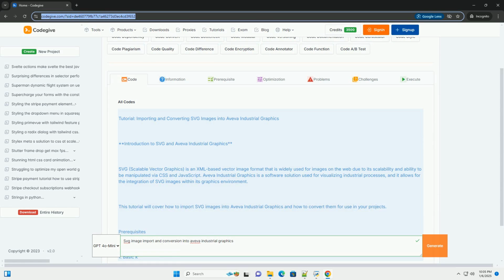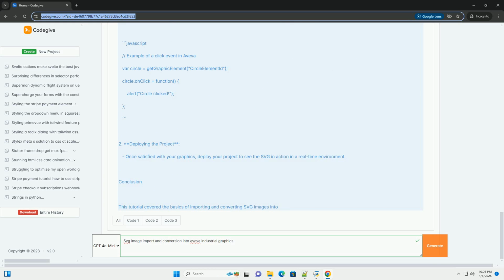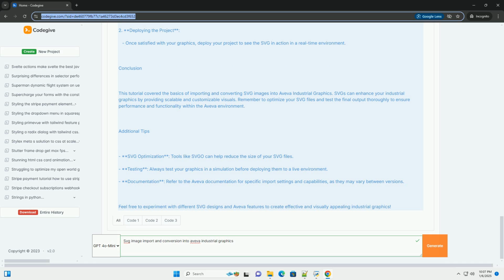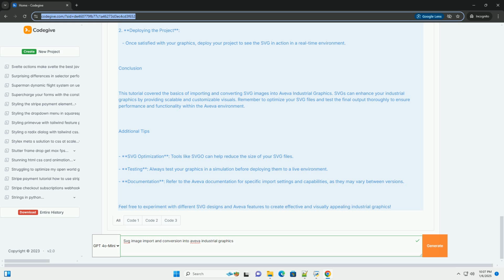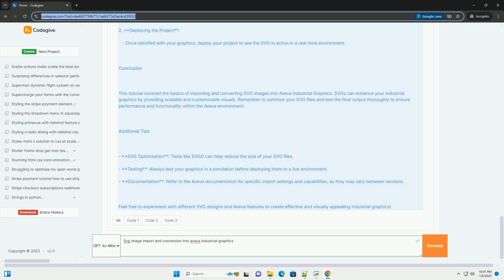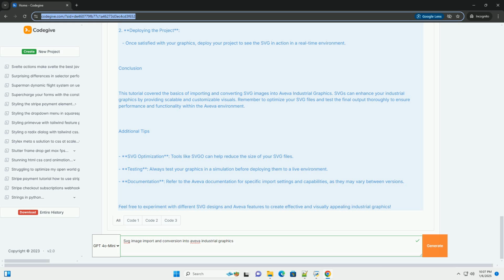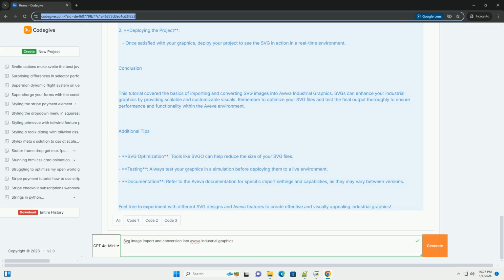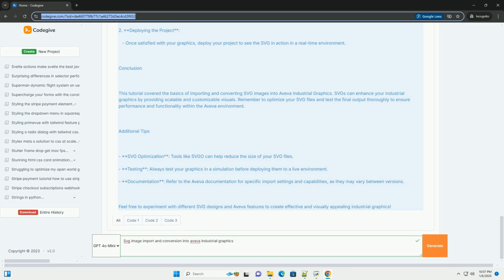svg image import and conversion into aveva industrial graphics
tutorial: importing and converting svg images into aveva industrial graphics

**introduction to svg and aveva industrial graphics**

svg (scalable vector graphics) is an xml-based vector image format that is widely used for images on the web due to its scalability and ability to be manipulated via css and javascript. aveva industrial graphics is a software solution used for visualizing industrial processes, and it allows for the integration of svg images within its graphics environment.

this tutorial will cover how to import svg images into aveva industrial graphics and how to convert them for use in your projects.

 prerequisites

1. basic knowledge of aveva software (like aveva edge or aveva pi).
2. familiarity with svg format and xml.
3. installed aveva software on your system.

 step 1: preparing your svg image

1. **create or obtain an svg file**:
   - you can create an svg file using vector graphic design tools like adobe illustrator, inkscape, or even online svg editors.
   - ensure that your svg file is clean and optimized for performance. remove unnecessary metadata and reduce the number of points if possible.

2. **example svg**:
   here’s a simple svg example of a circle:

 step 2: importing svg into aveva

1. **open aveva**:
   - launch your aveva industrial graphics software.

2. **navigate to the import functionality**:
   - go to the graphics editor where you want to import the svg.
   - look for an “import” option in the menu (e.g., `file  import`).

3. **select your svg file**:
   - use the file dialog to locate and select your svg file.

4. **import settings**:
   - you may be prompted to adjust import settings. pay attention to scaling options, as you want your svg to fit well within the graphics canvas.

 step 3: conversion to aveva graphics format

1. **edit the imported svg**:
   - after importing, you might need to adjust properties such as size, position, and color.
   - use the aveva graphics editor tools to manipulate the image as  ...

Svg image import
 Svg conversion
 Aveva industrial graphics
 Vector graphics
 Image integration
 Industrial design
 Graphics conversion
 SVG to Aveva
 Digital graphics
 Asset visualization
 CAD integration
 Scalable vector graphics
 2D graphics
 Automation graphics
 Industrial software solutions